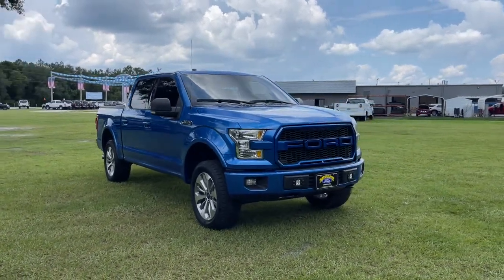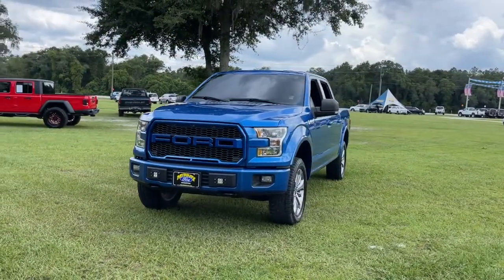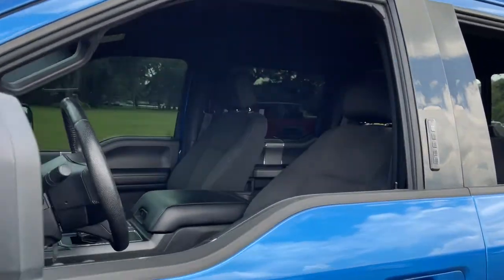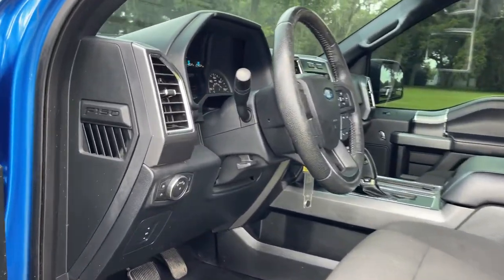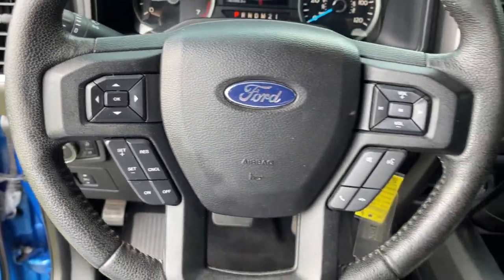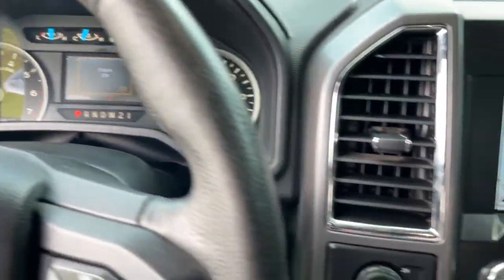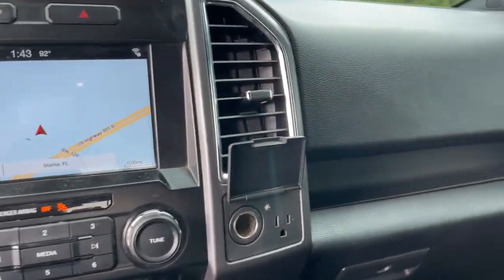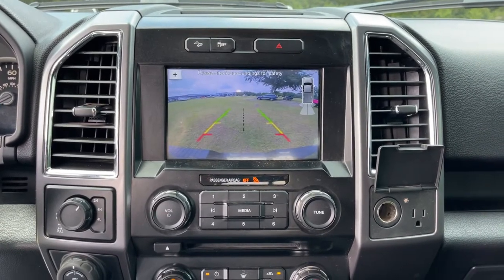2016 Ford F-150 Jacksonville, Orange Park, Gainesville, Ocala, Lake City, FL GKE39497TT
Blue Flame Metallic Used 2016 Ford F-150 available in Starke, Florida at Murray Ford Superstore. Servicing the Jacksonville, Orange Park, Gainesville, Ocala, Lake City, FL area.

13447 US Hwy 301 S

Recent Arrival! Blue Flame Metallic 2016 Ford F-150 XLT $ave Thousands versus new and avoid the new vehicle depreciation..., NO ACCIDENTS!, Navigation/NAVI-GPS, Meticulously serviced/maintained and it shows, Market Value Pricing (MVP) shop the market daily to $ave you even more!!, Bluetooth, Keyless Entry, Full Power Windows/Locks, Hurry this one won't last!, Back up Camera, Cruise Control, Local Trade In, Heated Seats, TRAILER HITCH, RUNNING BOARDS, Steering Wheel Controls, CD Player, 4WD, 10-Way Power Driver's & Passenger Seats, 110V/400W Outlet, 4x4 FX4 Off-Road Bodyside Decal, Accent-Color Step Bars, Alloy wheels, Auto-Dimming Rear-View Mirror, Auxiliary Transmission Oil Cooler, Black Billet Style Grille w/Body-Color Surround, Body-Color Door & Tailgate Handles, Body-Color Front & Rear Bumpers, Box Side Decal, Chrome Billet Style Grille w/Chrome Surround, Chrome Door & Tailgate Handles w/Body-Color Bezel, Chrome Step Bars, Class IV Trailer Hitch Receiver, Cloth 40/20/40 Front Seat, Electronic Locking w/3.31 Axle Ratio, Equipment Group 302A Luxury, Extended Range 36 Gallon Fuel Tank, Front & Rear Off-Road Tuned Shock Absorbers, FX4 Off-Road Package, Heated Front Seats, Hill Descent Control, Leather-Wrapped Steering Wheel, LED Box Lighting, Power Glass Heated Sideview Mirrors, Power-Adjustable Pedals, Power-Sliding Rear Window, Pro Trailer Backup Assist, Radio: Single-CD w/SiriusXM Satellite, Rear Under-Seat Storage, Rear View Camera w/Dynamic Hitch Assist, Rear Window Defroster, Remote Start System, Reverse Sensing System, Single-Tip Chrome Exhaust, SYNC 3, SYNC Voice Recognition Communications, Trailer Tow Package, Upgraded Front Stabilizer Bar, Voice-Activated Navigation, Wheels: 20 6-Spoke Premium Painted Aluminum, XLT Chrome Appearance Package, XLT Sport Appearance Package. Murray Ford Superstore one of the premier Truck and automotive outlets in Florida. Comes with our exclusive Market Value Pricing (MVP) there is not another one in North Florida with a lower price, lower miles and with this equipment. $AVE thousands versus new and avoid the new vehicle depreciation hit.brbrAwards:br  * 2016 KBB.com Brand Image Awards